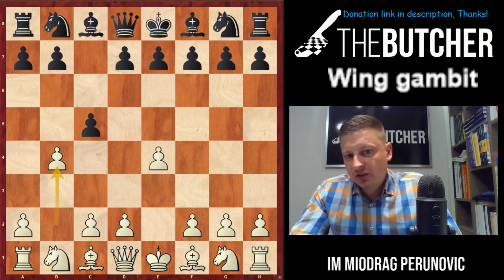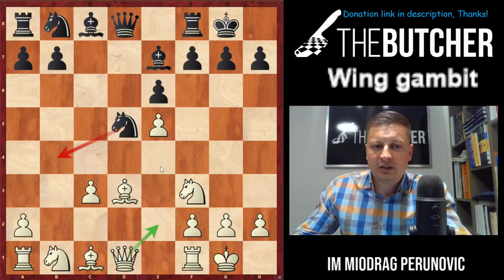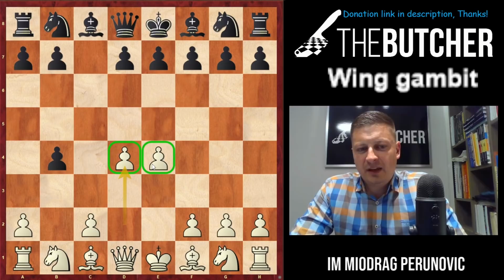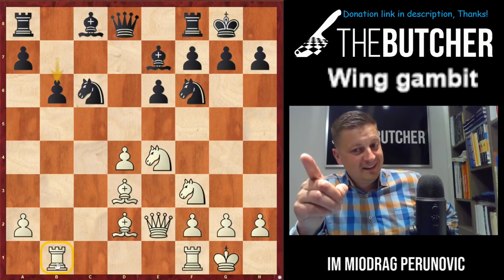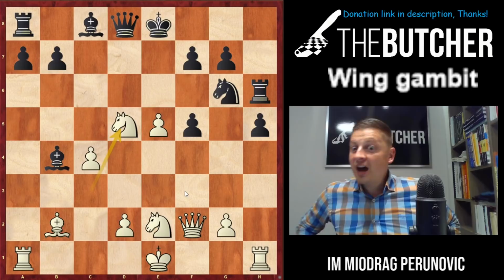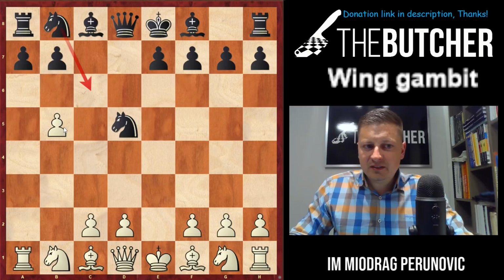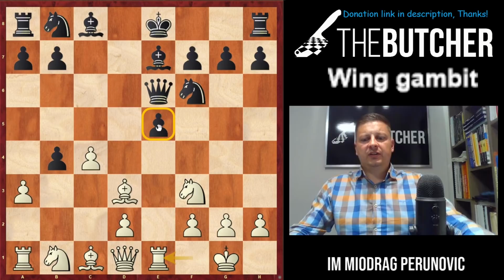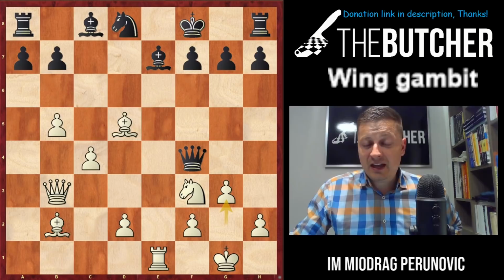Crush Sicilian Players With The Wing Gambit!!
Chess Opening:

Sicilian Defense - Wing Gambit:

1.e4 c5
2.b4 cxb4
3.a3

0:00 Intro
3:23 2...e6
11:06 2...d6
11:46 2...b6
13:01 2...e5

16:51 3.d4
26:25 3...bxa3
32:50 3...Nc6
38:00 3...d5

My brand new Bishop's Opening Chessable Course "Butcher 1...e5" out now!

Purchase my first ever course,
“Butcher the Sicilian” on Chessable: